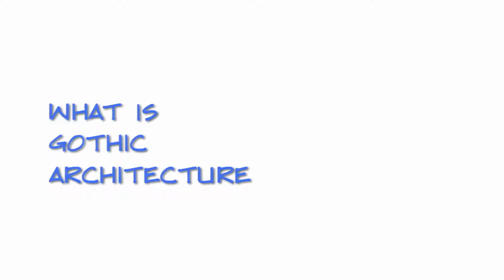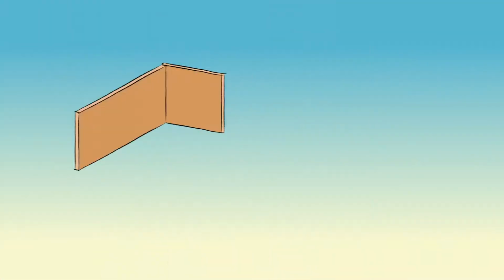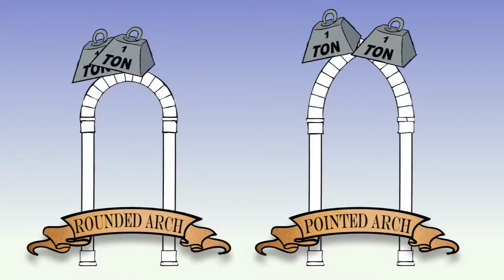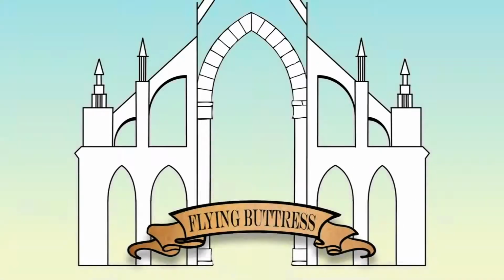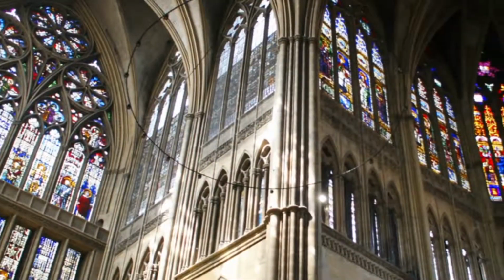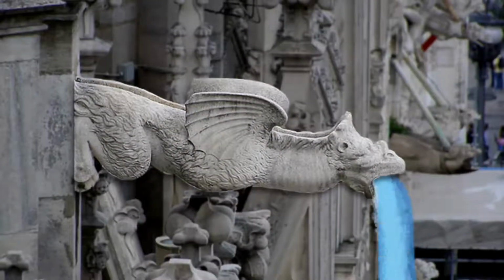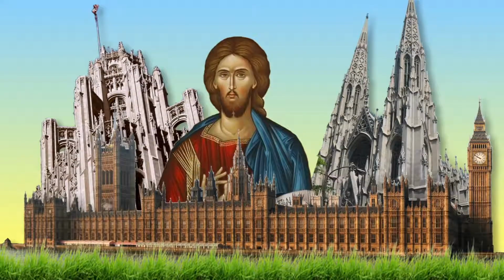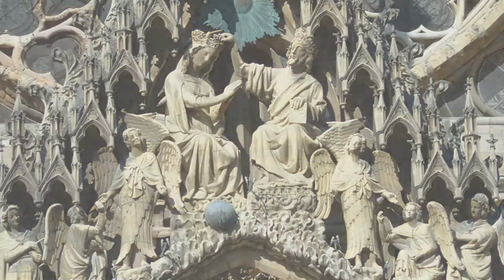O que é o Gótico?